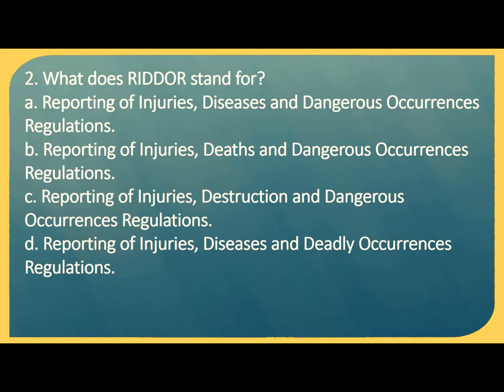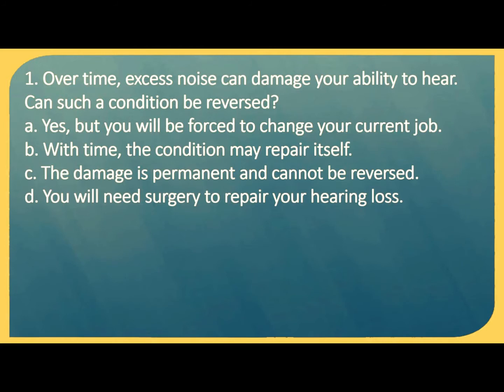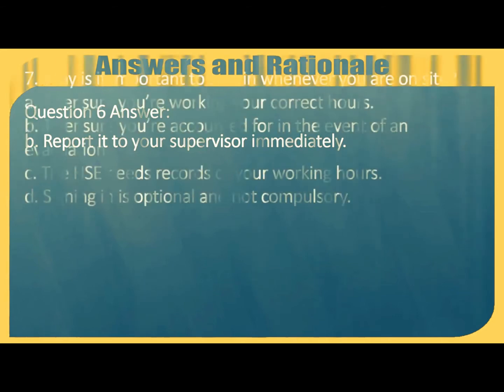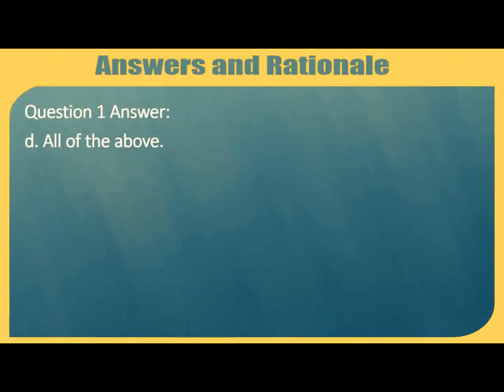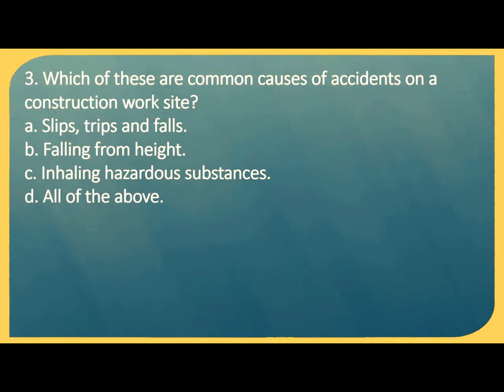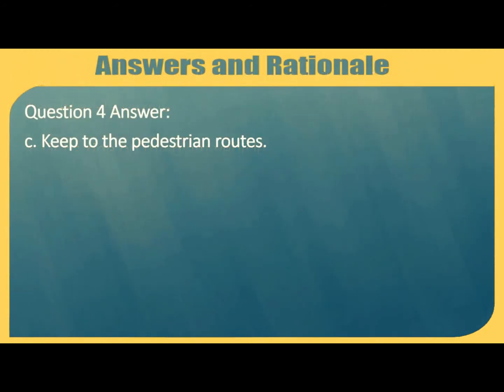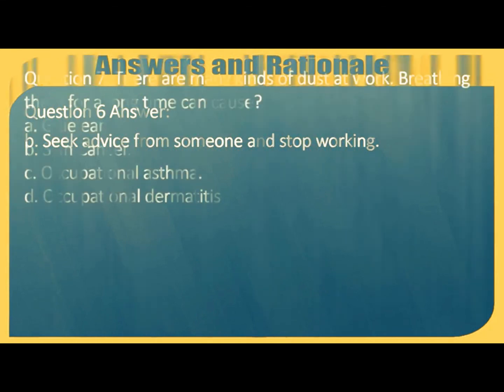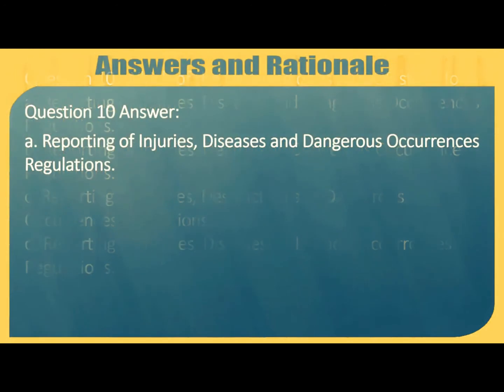CSCS Test 2023 - 150 New Q&A | CSCS Card UK | CSCS Test Questions & Answers | Citb Test UK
Book Your Amber Student Accommodation.